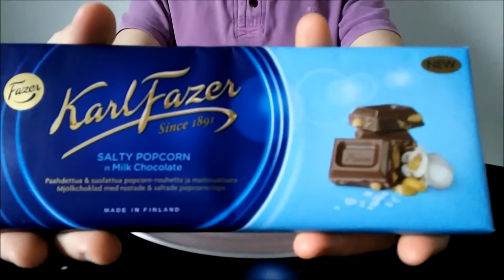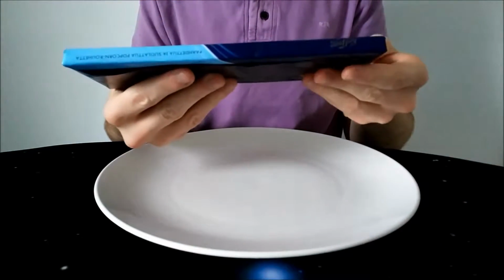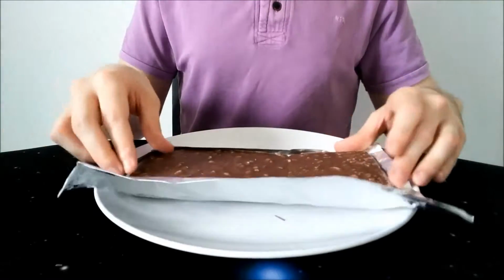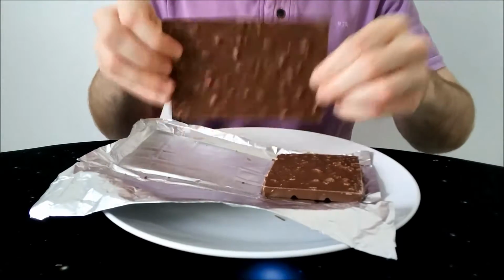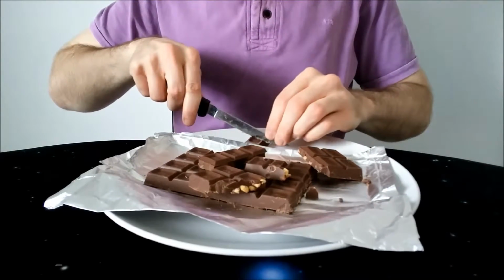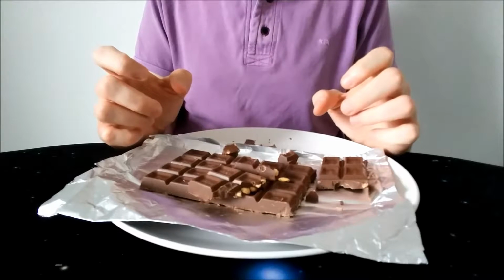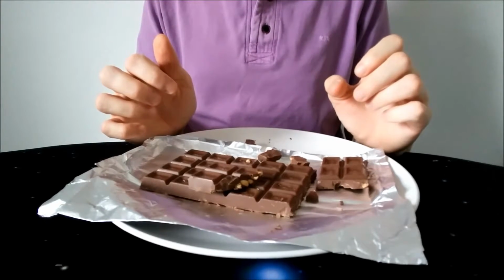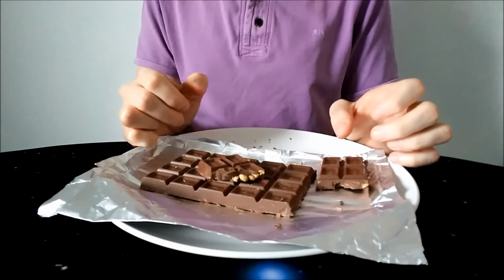Fazer's Salty Popcorn in Milk Chocolate Review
Chocolo Roberto gets his hands on another Karl Fazer treat from Finland.

It has a lot to live up to, with their bars almost always being amazing - so does this one live up to the billing?!